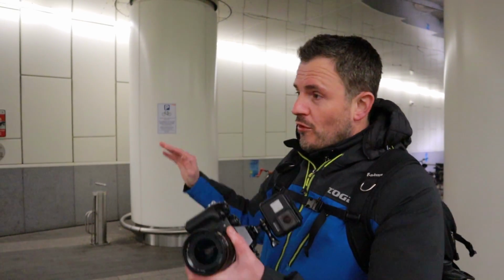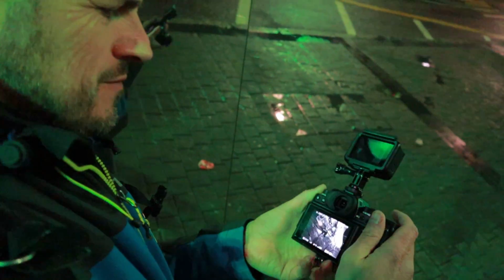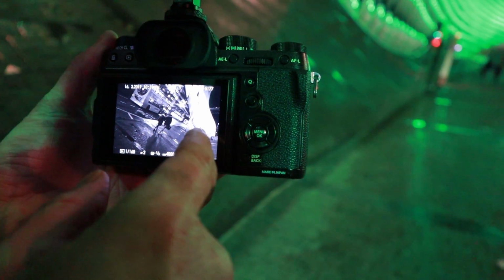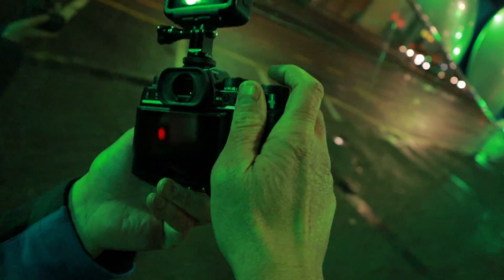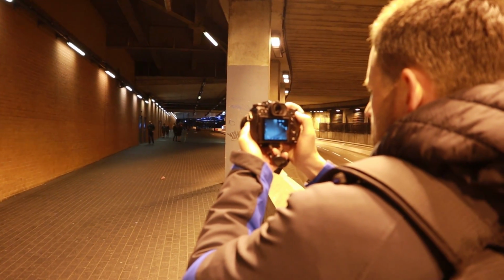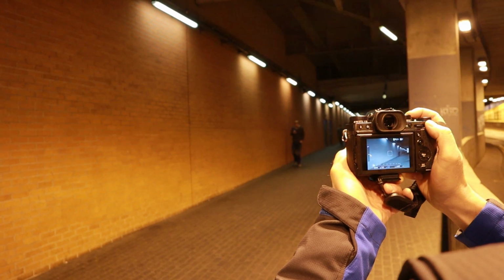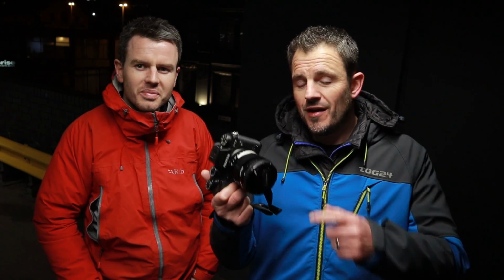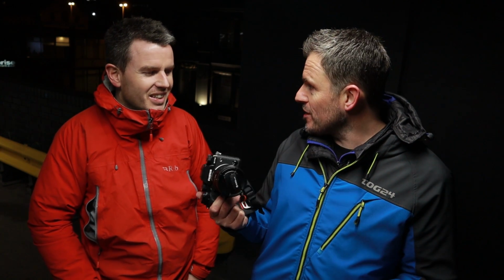On the Streets of Birmingham with the Fujifilm X-T2 - Can I Capture The Decisive Moment?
Can I do street photography?  Are my skills in landscape photography useful in an urban environment?  Armed with a Fujifilm X-T2, I hit the streets of Birmingham to find out.

Many thanks to Gareth Danks who was not only my street photography mentor for this video but he was also kind enough to film my street photography adventure.  Please check out Gareth's channel

My Fujifilm X-T2 camera and lens was rented from Wex Rental

Fujifilm X-T2
Fujifilm XF-16mm f1.4 R WR

You can also see all the images I captured in this video on my blog at: